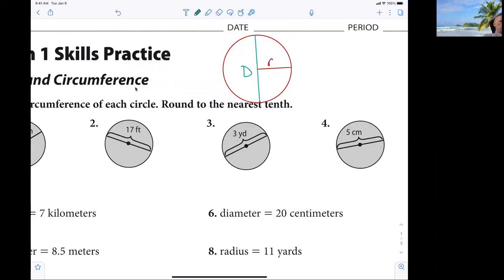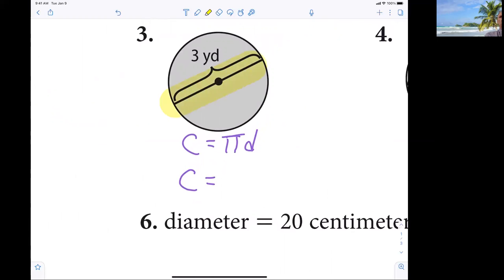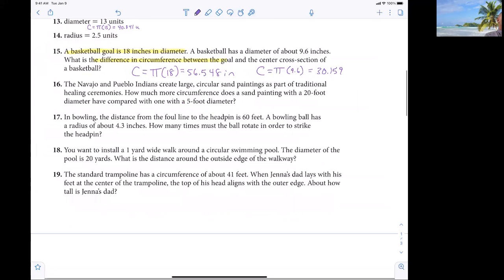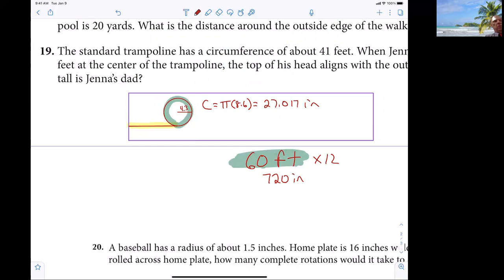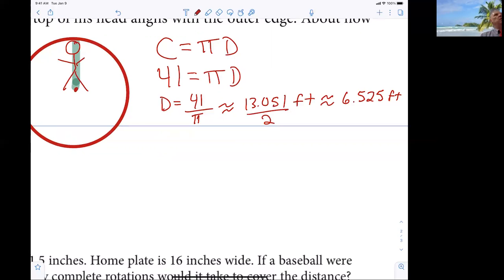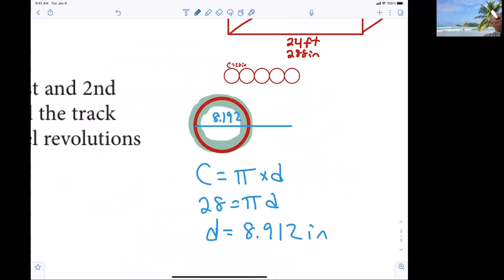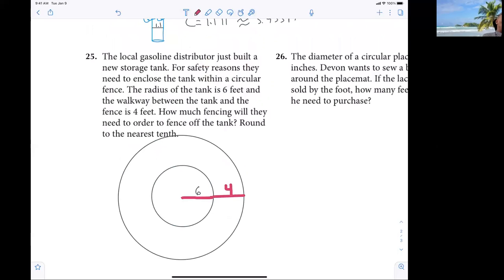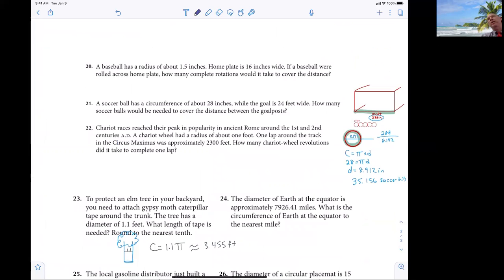Pre-Algebra Section 12-1 Circumference of a circle. ODDS!!!